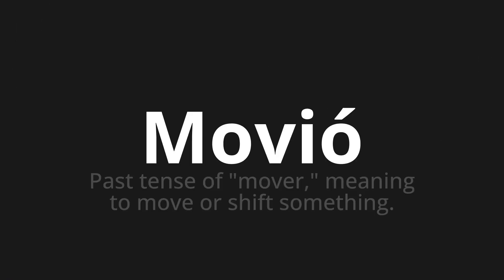How to pronounce Movió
Master the Pronunciation of 'Movió Which Means moved' - which means : Past Tense of "Move," Meaning to Move Or Shift Something. 📝 with @PronunciationSpanish 🎓🗣️ - [Your Guide to Spanish]

Learn to pronounce 'Movió' perfectly in Spanish with our easy and engaging tutorial by @PronunciationSpanish! 📖📽️ In this comprehensive video, we provide you with native speaker examples 🗣️👂 and phonetic breakdowns 🎵 to ensure you get the pronunciation just right.

How to say Moved in Spanish